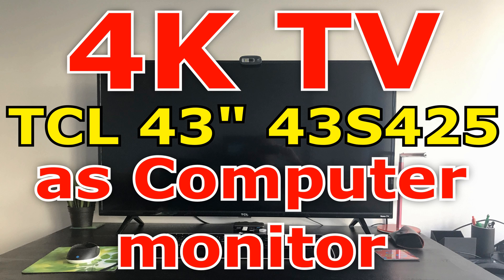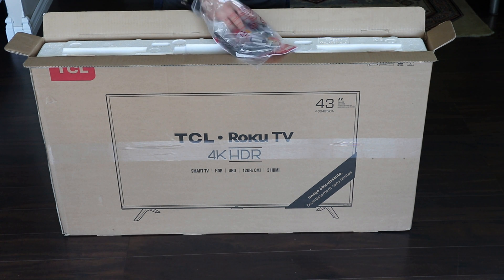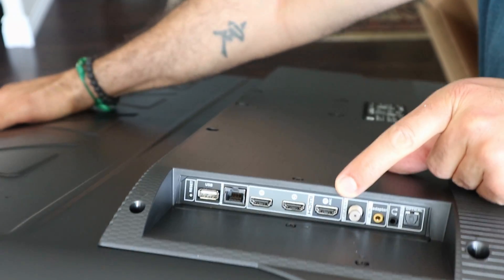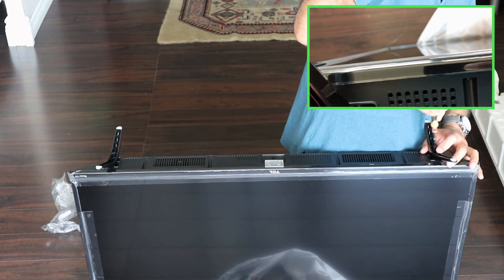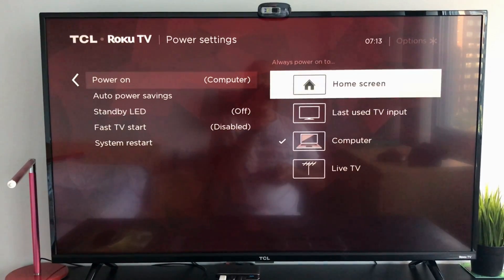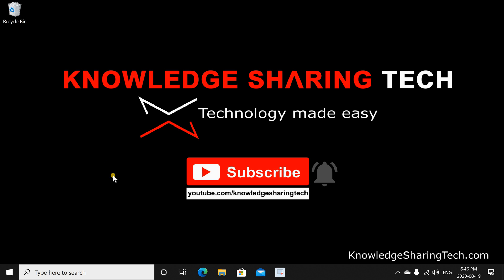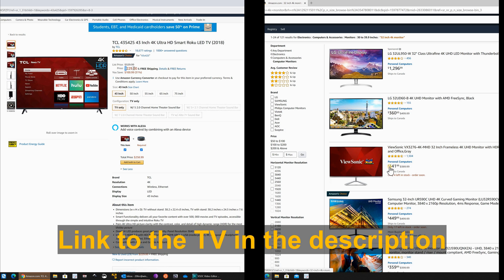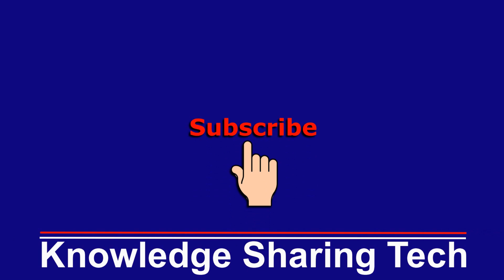Using my 4K TV as a computer monitor TCL 4K TV 43S425 43 inch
How to use a 4K TV as a computer monitor. TCL 43" 4K TV 43S425. Best affordable 4K TV as a PC monitor.
TV on Amazon
HDMI Cable on Amazon

Chapters
00:00 Intro
00:16 Specs
00:30 Unboxing, ports ans assembling
02:41 Connecting and configuring
03:55 Setup in Windows
04:42 Price comparison to a monitor
05:01 Summary
05:26 Thanks and subscribe

Follow me on:
My websites: